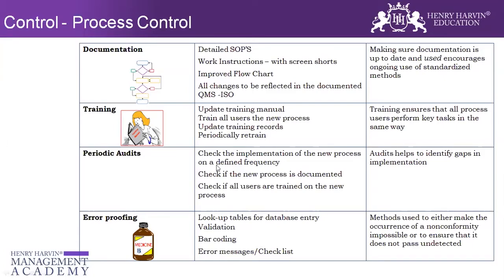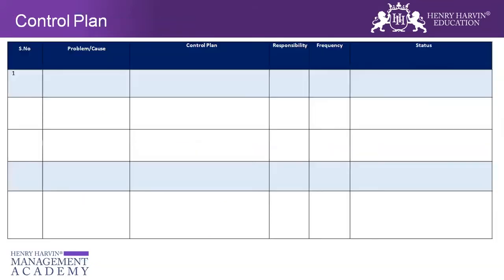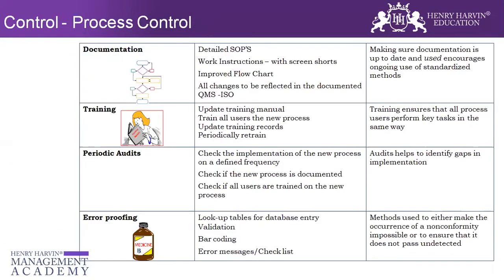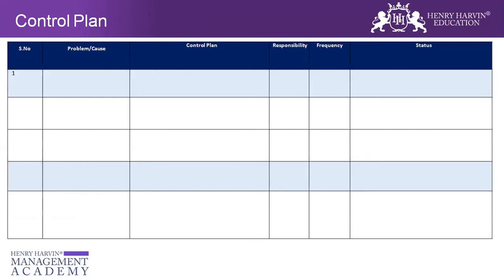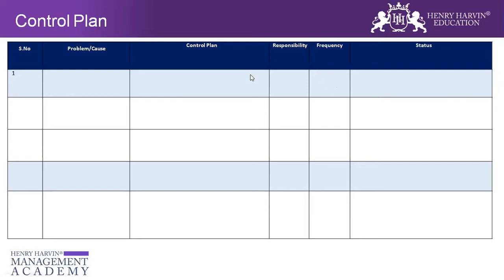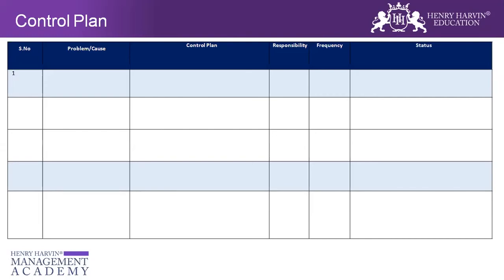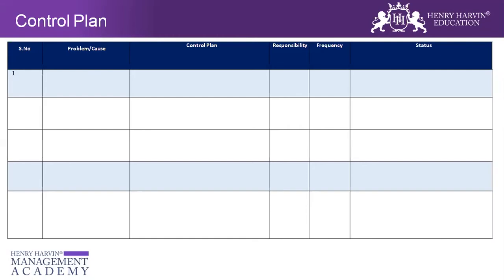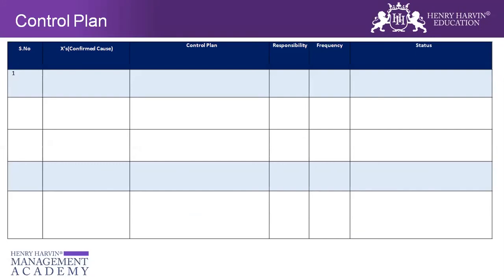Control-Process Control | Lean Six Sigma | Six Sigma Black Belt Tutorials | @Henry Harvin Six Sigma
This Henry Harvin video on “Control-Process Control”   is a complete Control-Process Control tutorial for beginners who want to learn Control-Process Control. Six Sigma is a method that provides organizations tools to improve the capability of their business processes. This increase in performance and decrease in process variation helps lead to defect reduction and improvement in profits, employee morale, and quality of products or services. It is not plotted on control charts and it changes when a requirement comes from the customer.

Key Features:

✅  Recognised Certification
✅  Integrated Curriculum